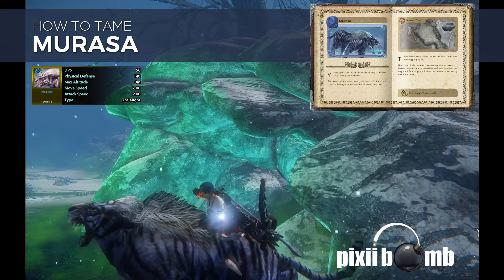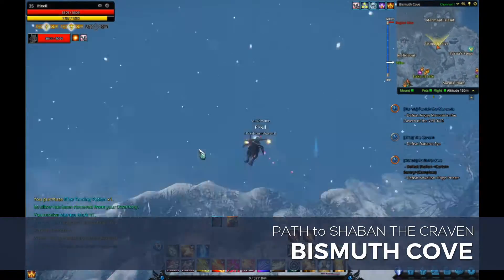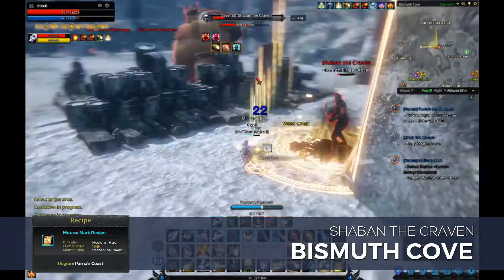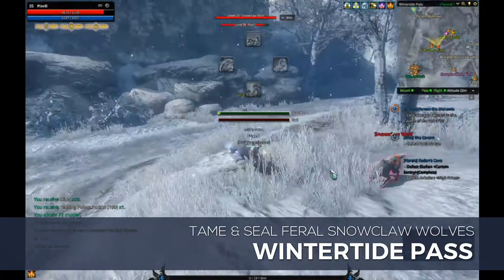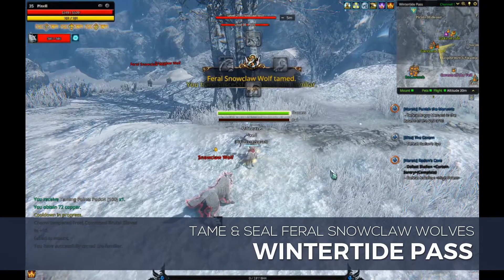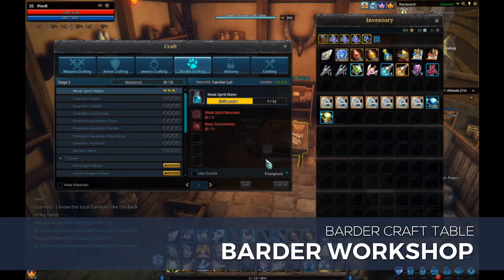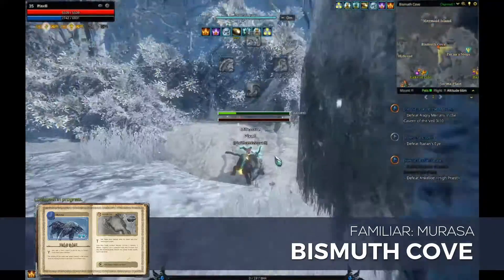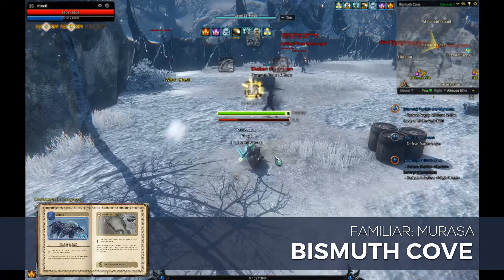How to Tame Murasa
This video will show you were to find Shaban the Craven in order to obtain the Recipe, how to gather the ingredients, and the location of the Familiar.